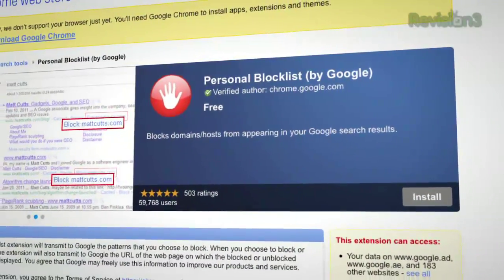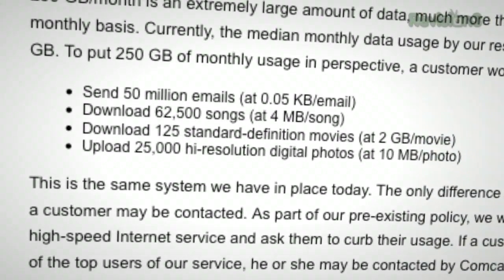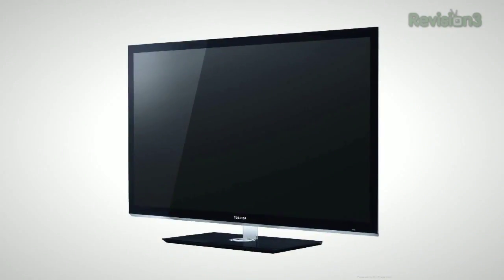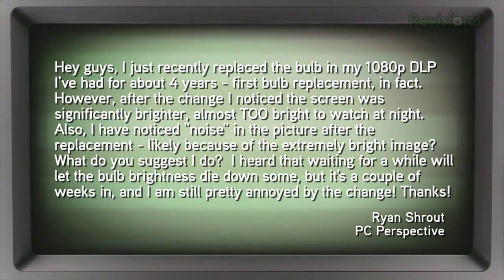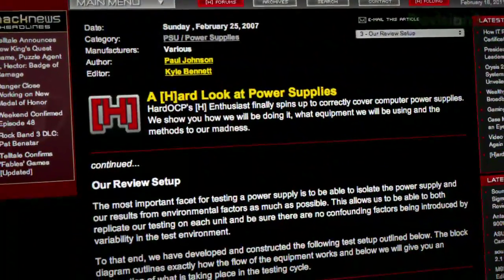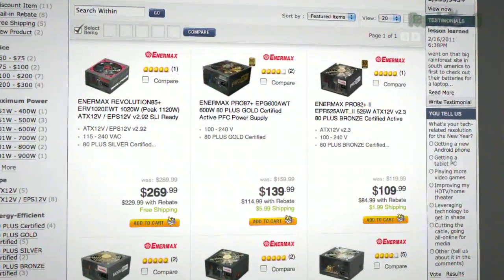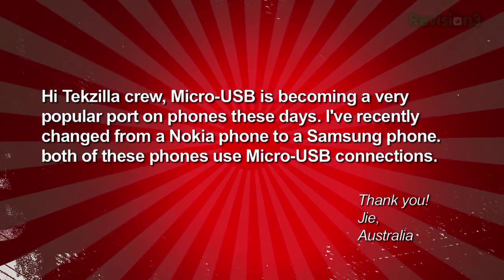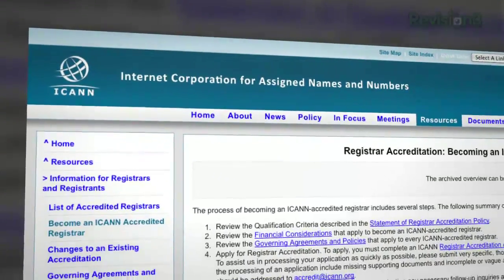Best PC Power Supplies, Fight Bad Search Results, Beat The Bandwidth Cap on Backups, Swapping ...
DIY domain registrar? Best display under $1500: Projector vs. LCD. iTunes subscriptions are evil?!? Online backups: beat your Internet bandwidth cap! My projector bulb is TOO bright. Paint on projector screens. Power supply buying guide with HardOCP's Kyle Bennett. Are two anti-virus apps better than one? Block spam from Google results, and the new releases for February 22nd, 2011.